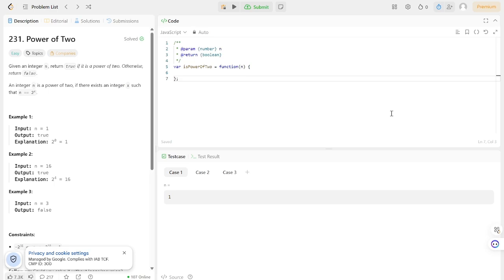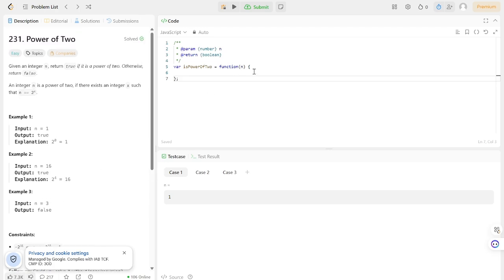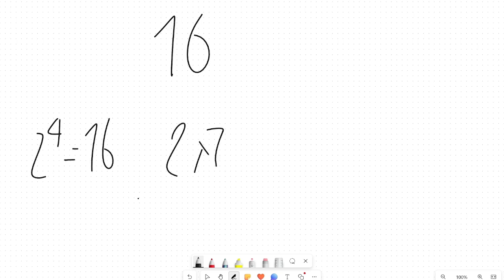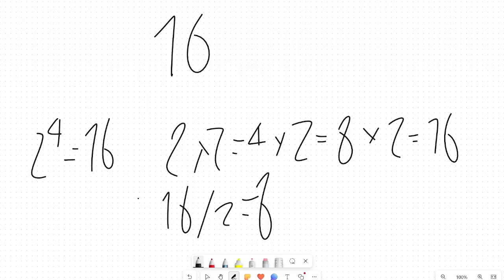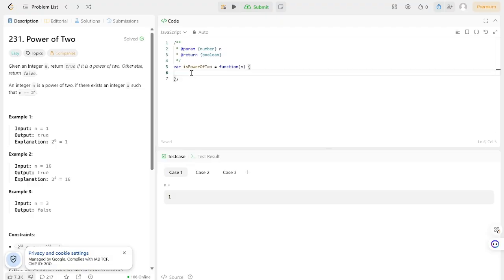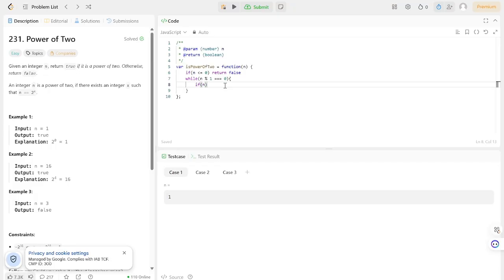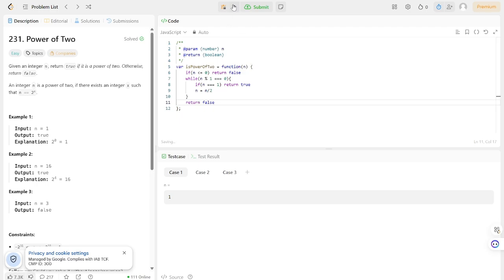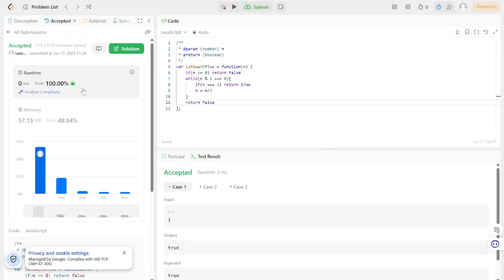LeetCode 231: Is It a Power of Two? | JavaScript Solution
In this video, I solve LeetCode 231: Power of Two using a clean and efficient JavaScript loop-based approach.

The goal is to determine if a given number is a power of two, meaning it can be written as 2ⁿ for some integer n.

✅ Approach:

Reject non-positive numbers

Keep dividing n by 2 as long as it’s divisible

Return true if we reach exactly 1

✅ Covers:

Division-based logic

Edge cases: 0 and negative numbers

Chapters:
0:00 - Problem Breakdown
0:50 - Strategy Explanation
2:19 - JavaScript Code Walkthrough
3:45 - Time & Space Analysis